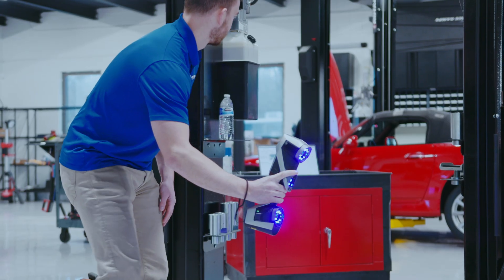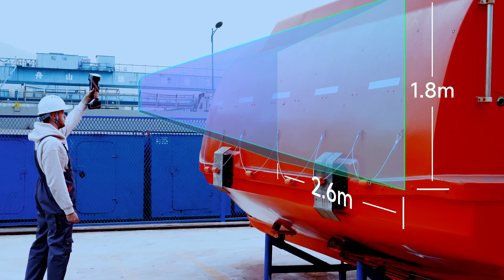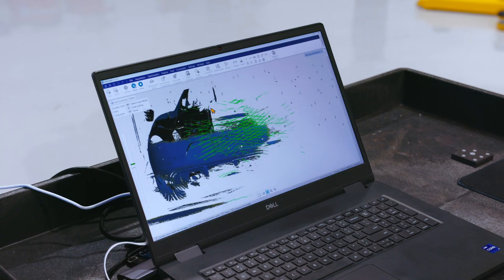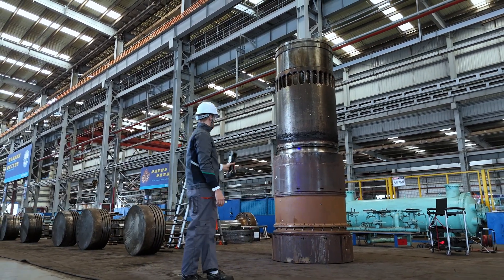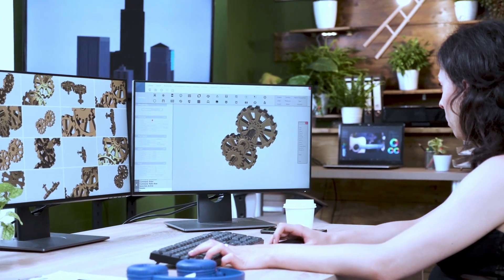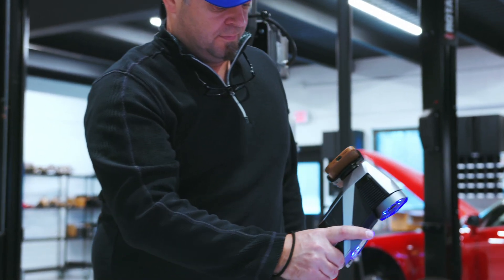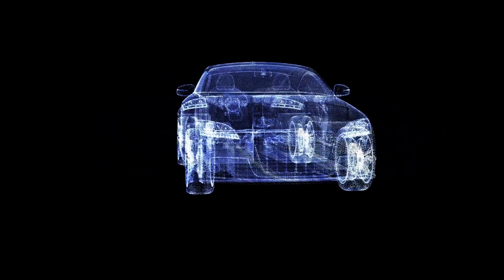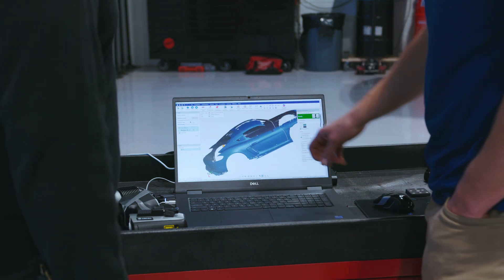Customer Story: Wireless 3D Scanning Driving Precision in Race Car Modification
🚗✨ Discover how the intelligent, wireless large-area 3dscanner KSCAN-X is transforming automotivedesign in our latest video! From capturing large race cars with ease to boosting efficiency by 60%, this 3D scanner is built for speed, precision, and versatility.

Hear from experts at @DigitizeDesigns and Fabworkz as they share real-world results—like cutting down design cycles and scanning aerodynamic racecars with up to 0.030-mm accuracy.

👉🎥 Watch now and see why KSCAN-X is the future of industrial metrology.